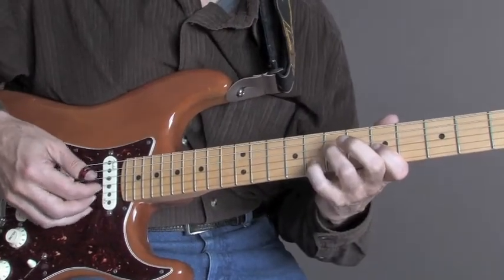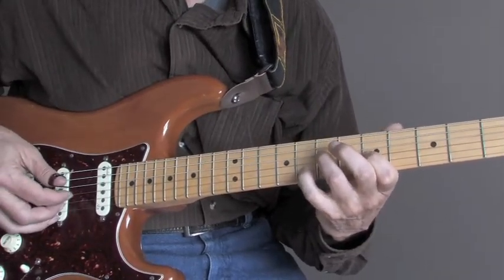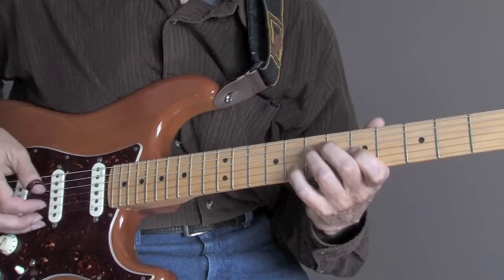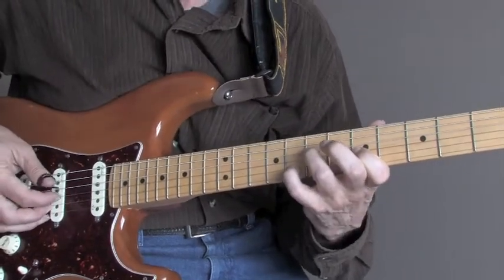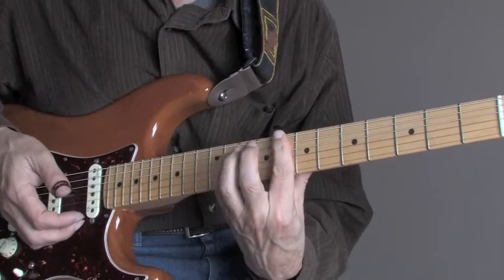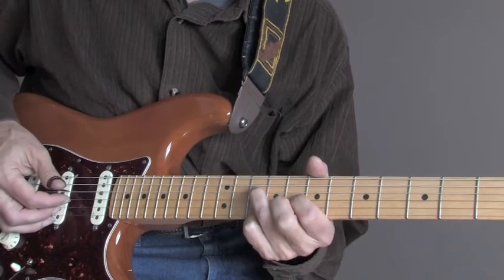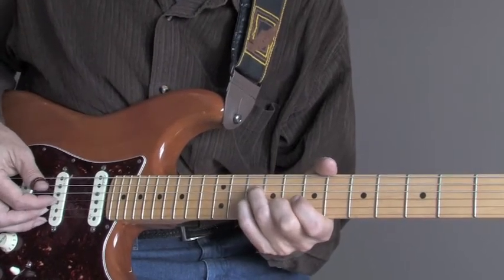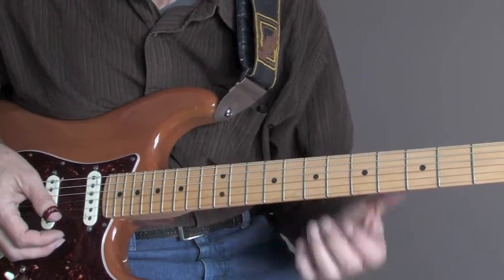CHET ATKINS LICK FOR BLUES GUITAR, JAY COLLINS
Hi all:
Here is a neat Chet Atkins double string pulloff that you can use for blues in Cminor, AMajor7, Aminor and GMajor and minor too.
Have the best day you can.
Jay